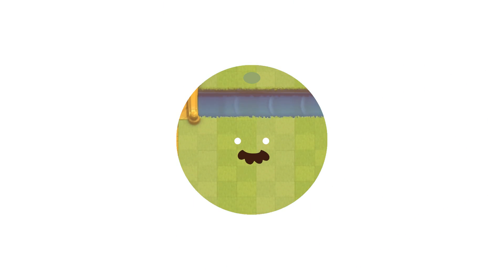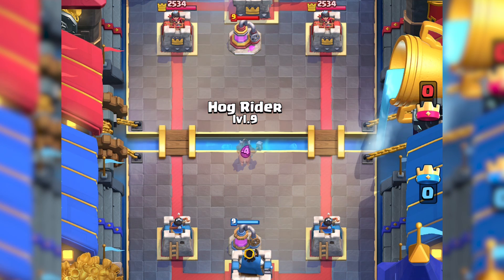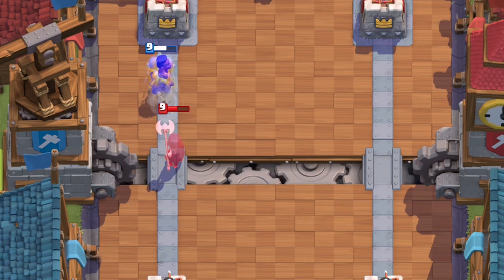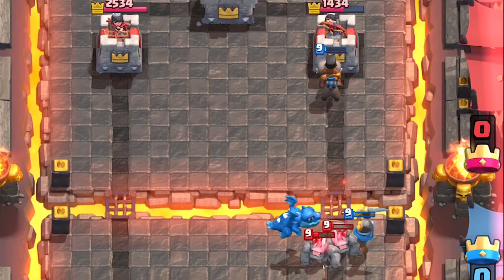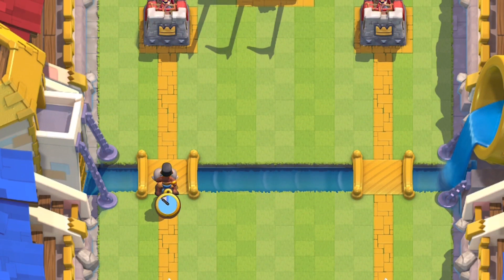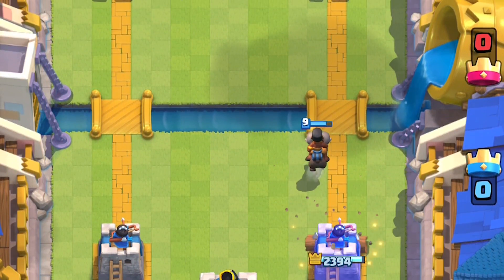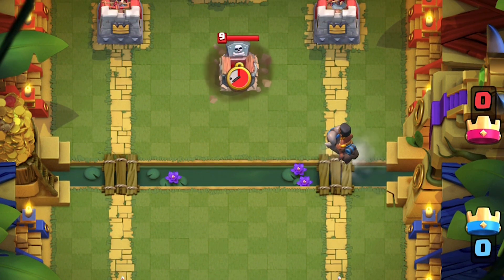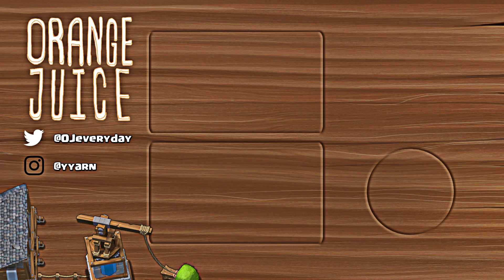How to Use & Counter Ram Rider 🍊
Optimal and strategical placements for the Ram Rider. We've got advanced tips and tricks on how to use her, what synergizes with her, and what counters her. We briefly go through what cards she replaces and substitutes into the current meta decks.